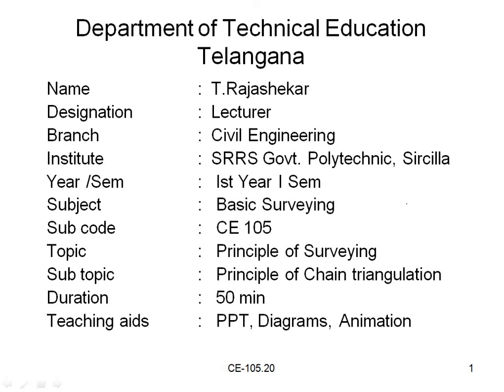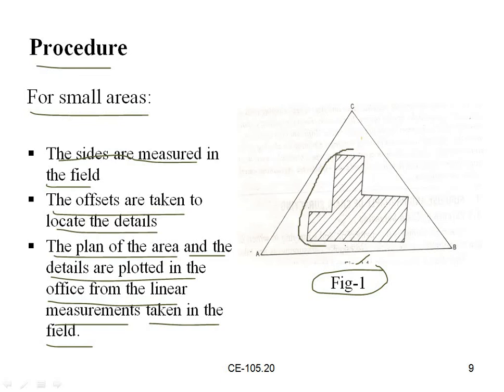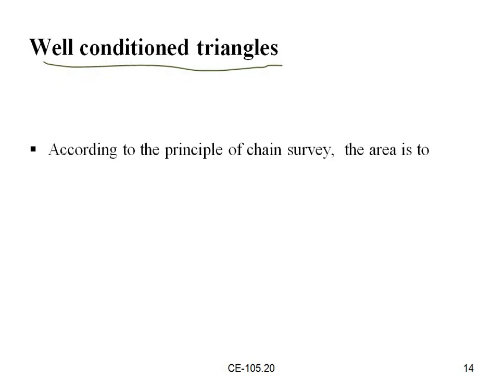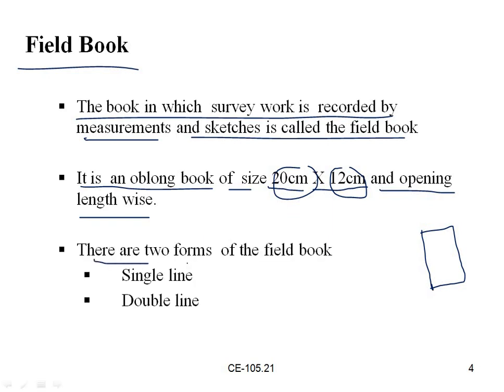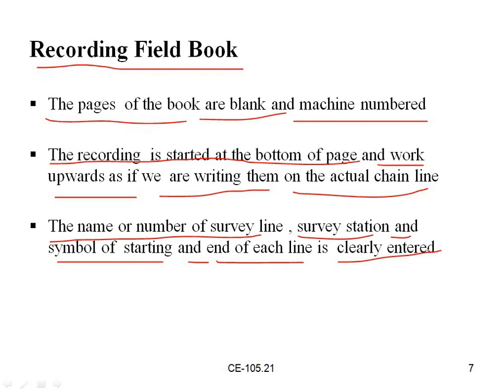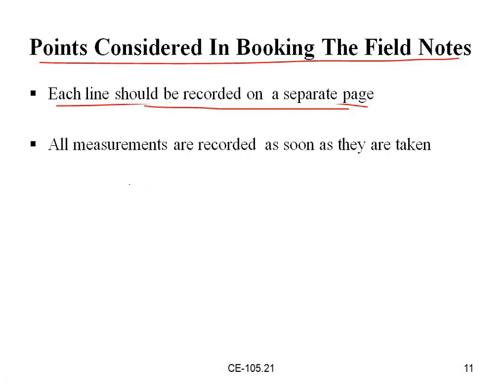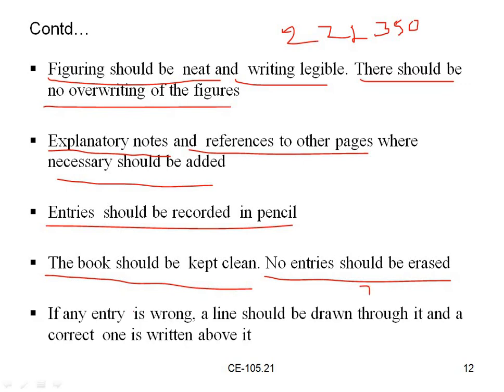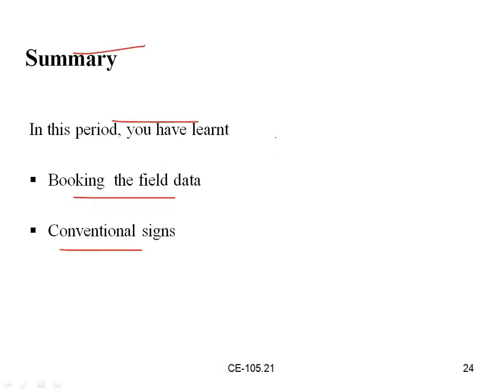PRINCIPLE OF CHAIN TRIANGULATION